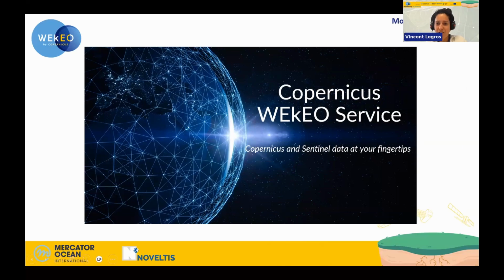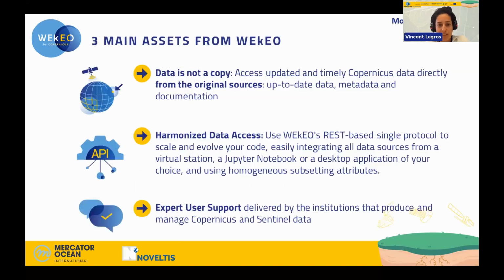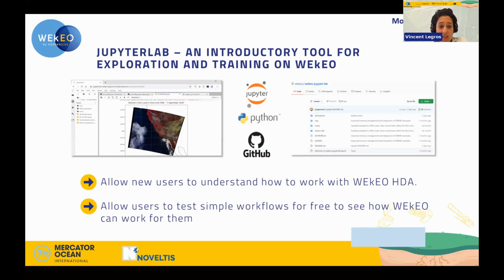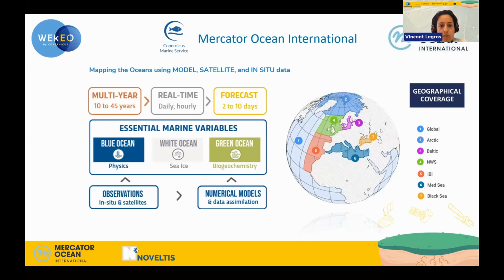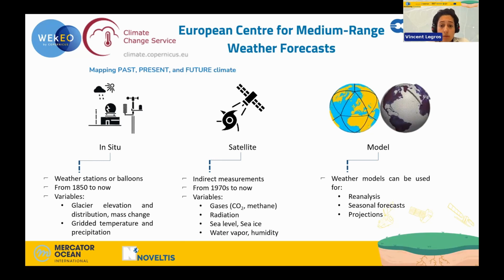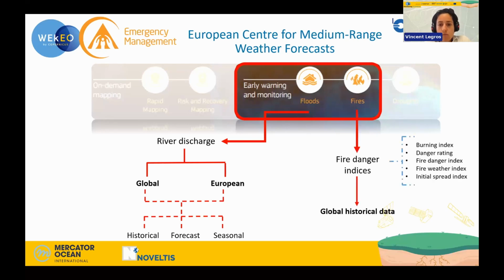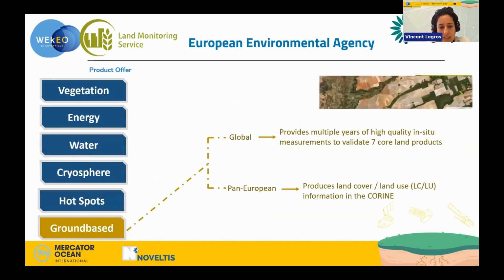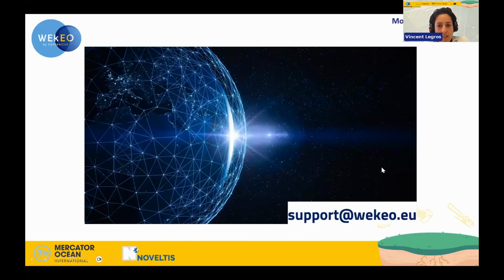WEkEO Service presentation & products overview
Andreia Ferreira de Carvalho (Mercator Ocean International)